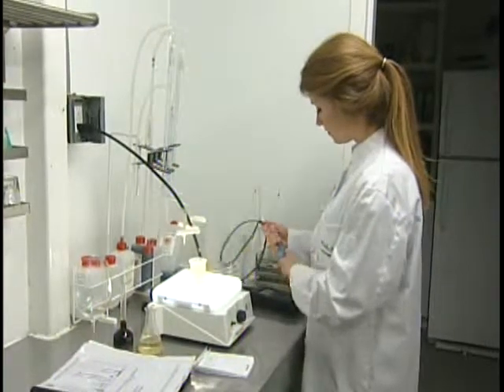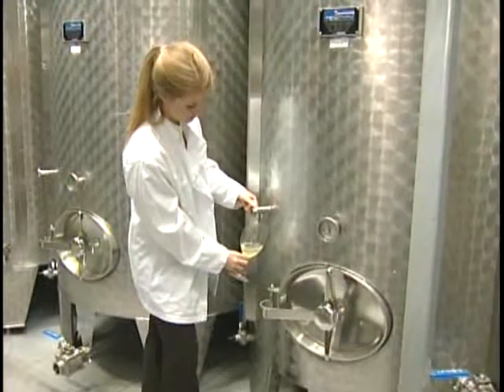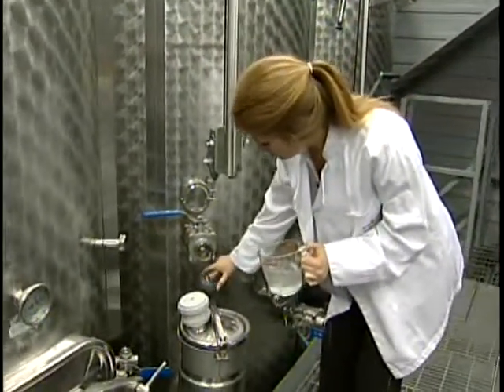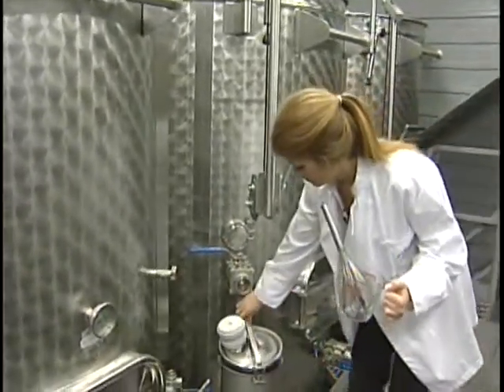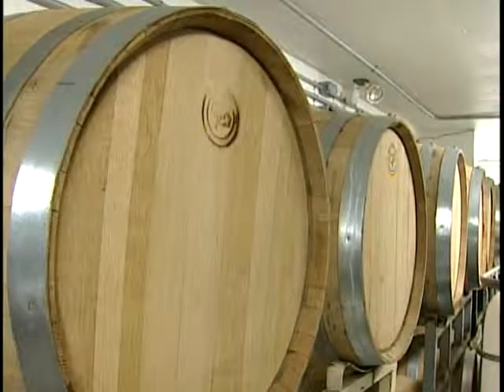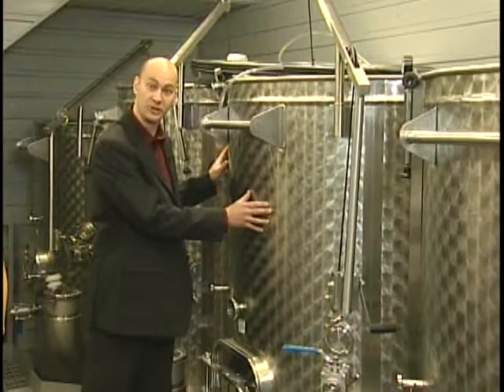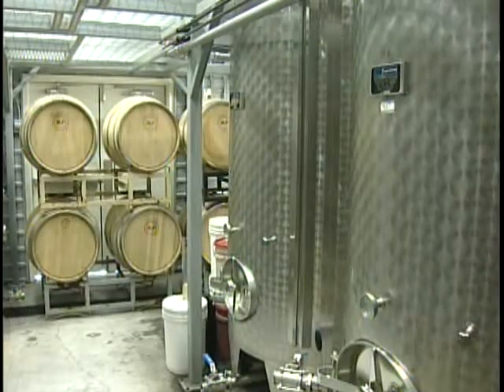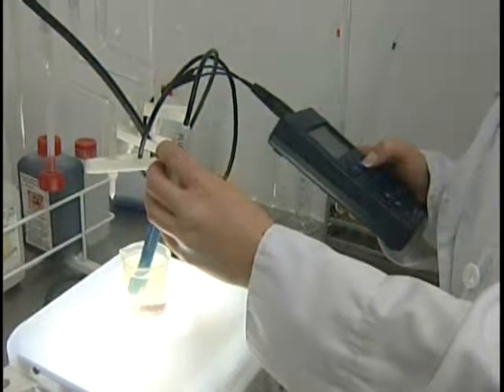Wines made in Stainless Steel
In Good Taste segment from CHEX television in Peterborough about making wine in stainless steel vats.

Hosted by Mike Traynor & Lauren Horlock
April 2008